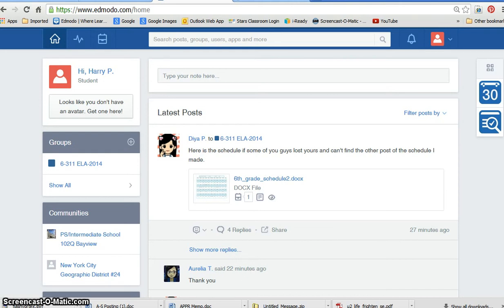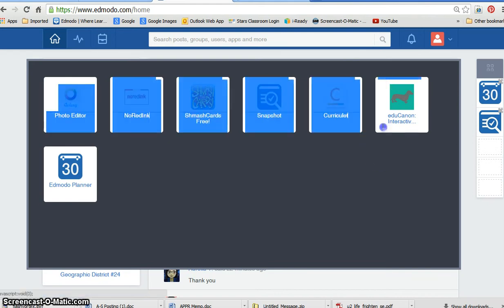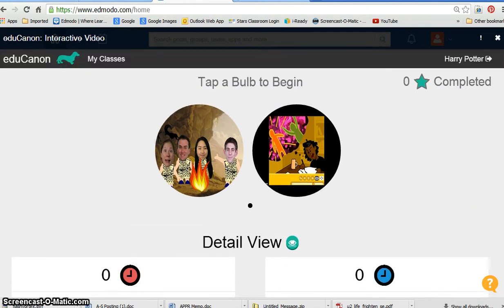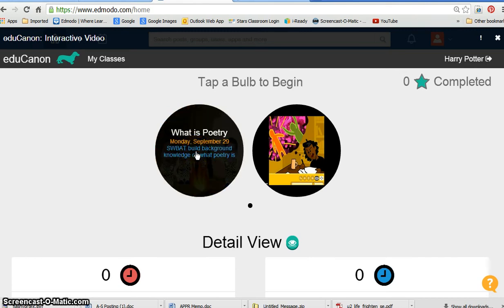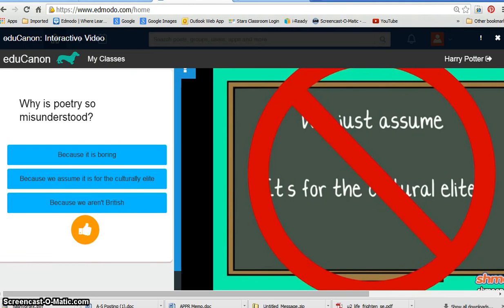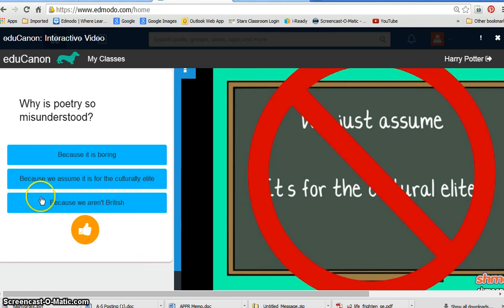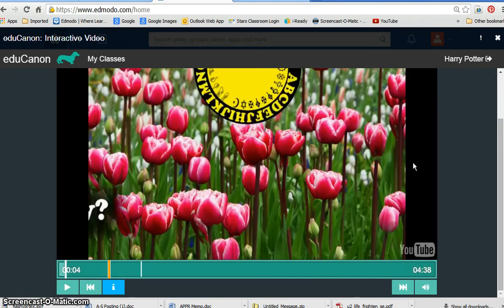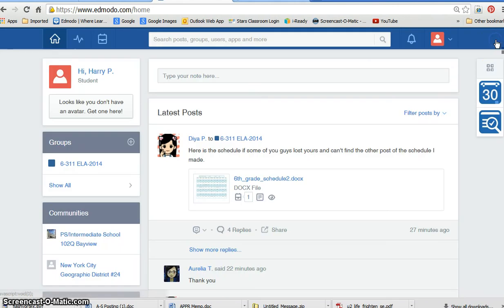Edmodo Apps: Playposit-Educanon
a tutorial video that shows you how to  launch apps in Edmodo.  The focus is on our first app for the year- Educanon.